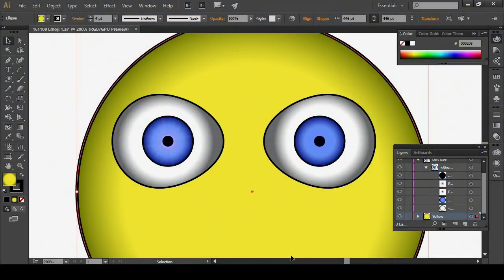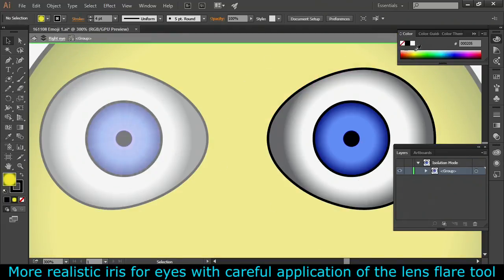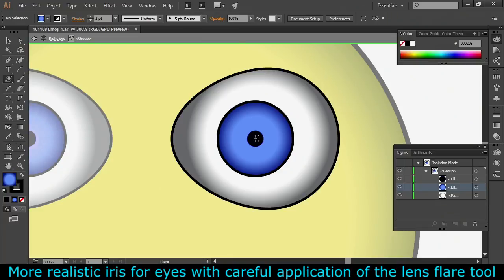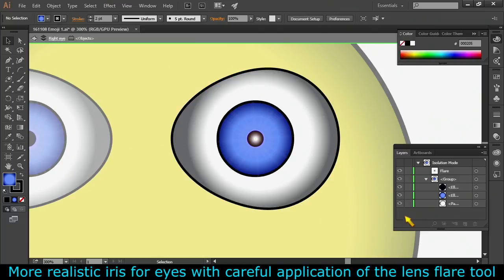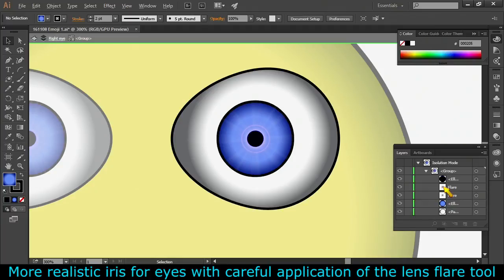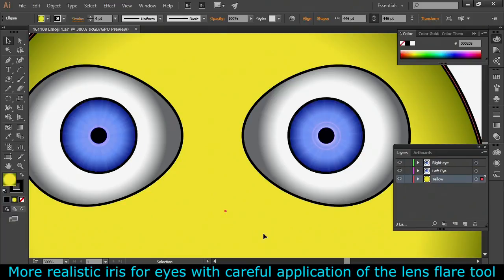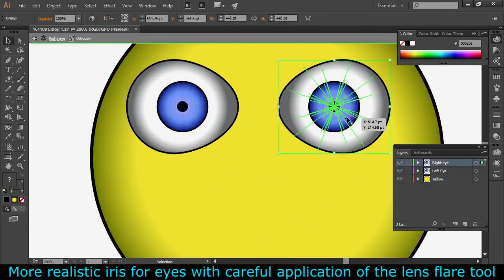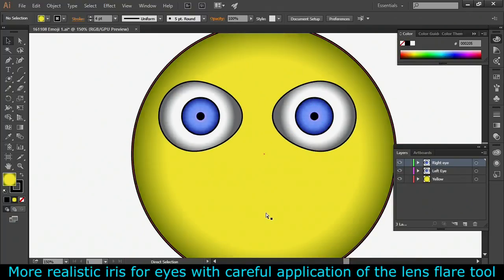161109 Emoji - BONUS Iris Lens Flare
Fun little extra thing you can do with the lens flare tool to make the iris of the emoji's eyes look more realistic